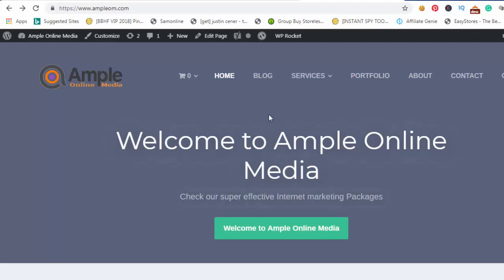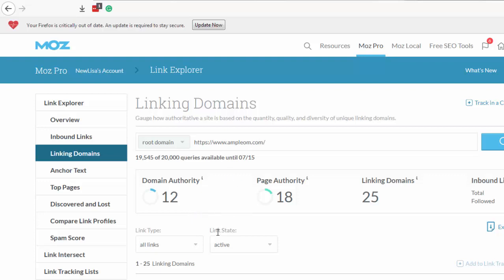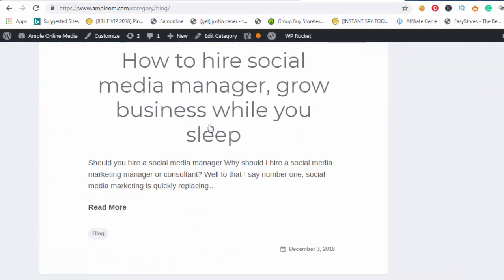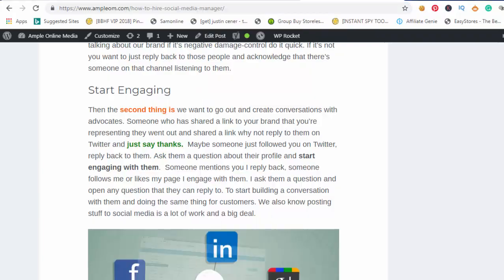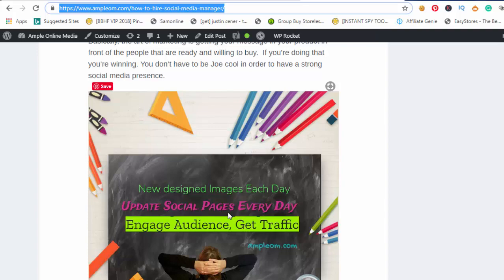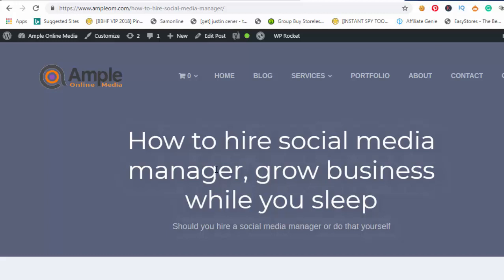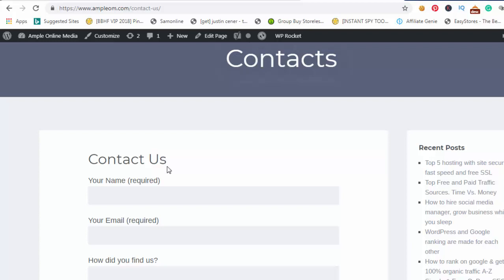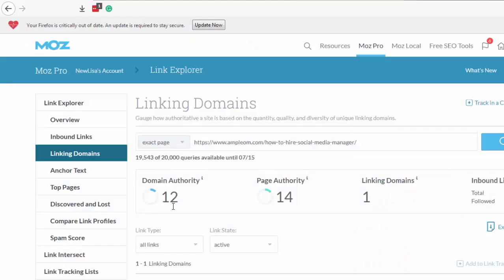Get DA 13 Backlink for Free Instantly, backlink exchange offer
Get a DA 13 Backlink for Free Instantly, steps showed in the video

Quality authority free backlinks for your site.
We are looking for guest posts and relevant blogpost comments. If your comment or articles approves you will get a DA 12 backlink for free. Just post relevant and meaningful comments & I will approve that straightaway.